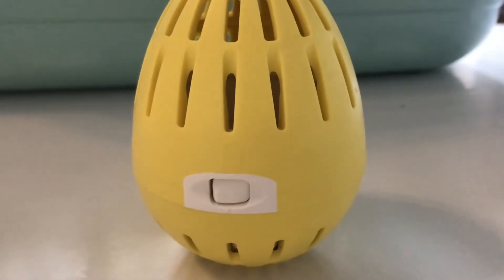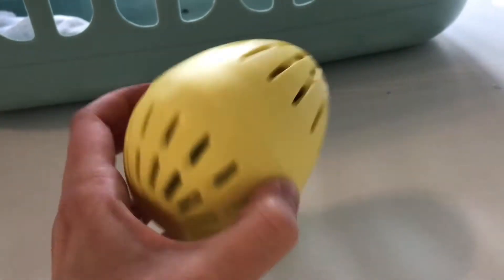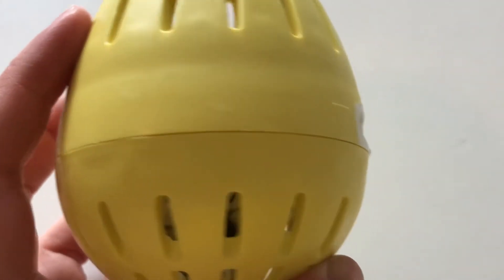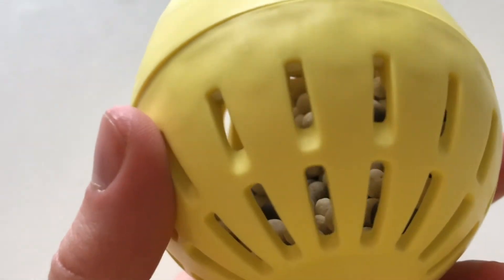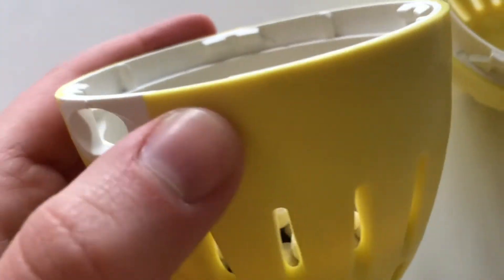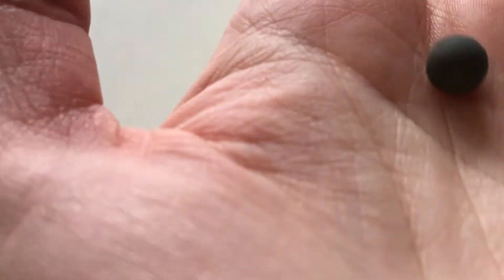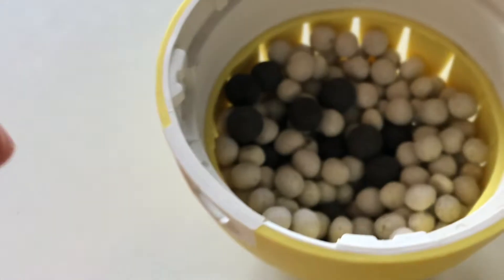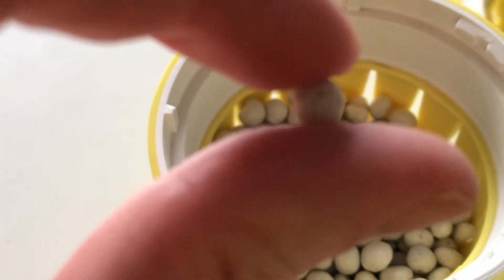EcoEgg: Is it actually any good? BIG family review.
We have used our eco egg for about 4 months now and so far we are liking it! Saving money and makes life have a little bit less hassle.  In this video we give a review of the EcoEgg laundry egg.